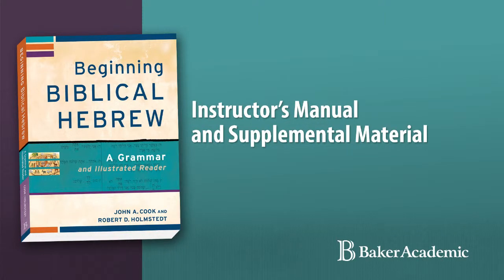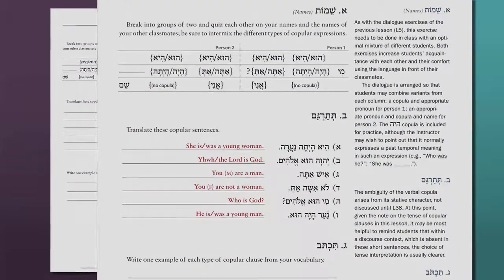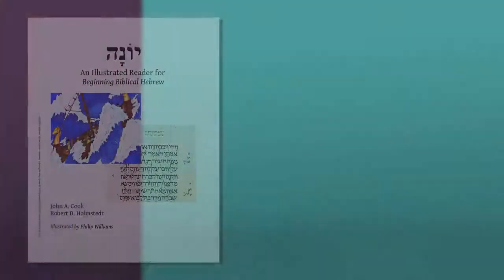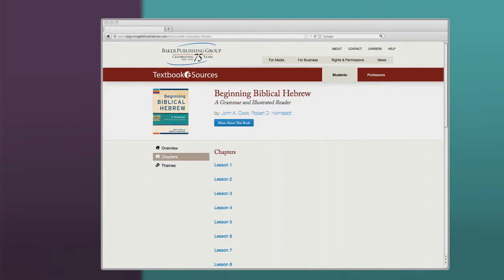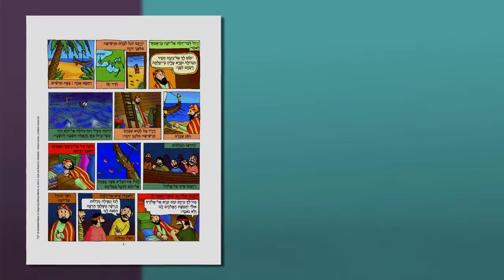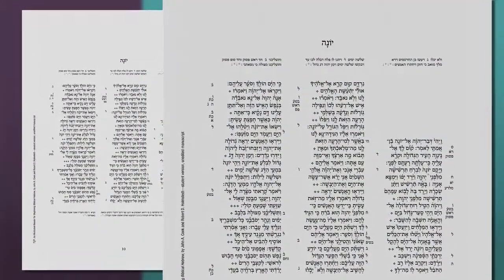Instructor's Manual and Supplemental Material -- Cook and Holmstedt -- "Beginning Biblical Hebrew."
John A. Cook and Robert D. Holmstedt describe their new book, "Beginning Biblical Hebrew: A Grammar and Illustrated Reader" (Baker Academic, 2013).